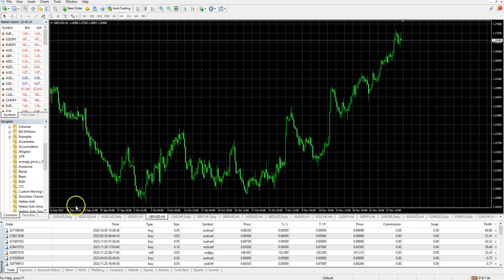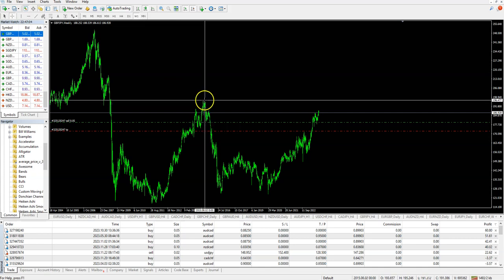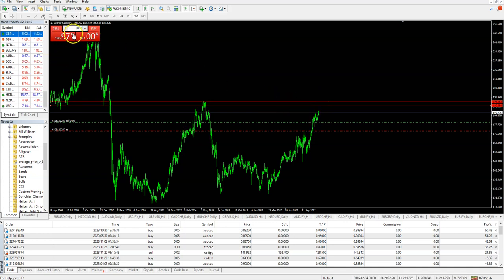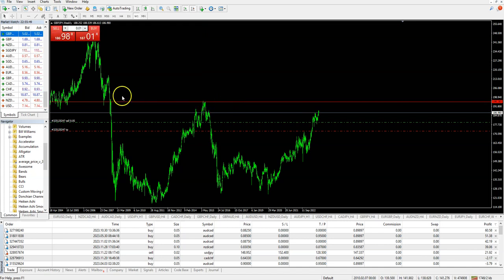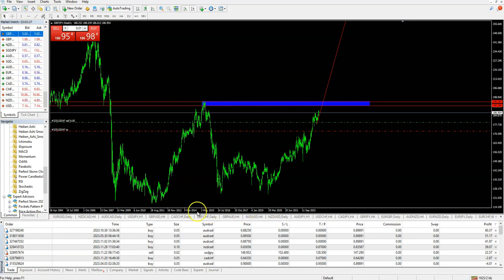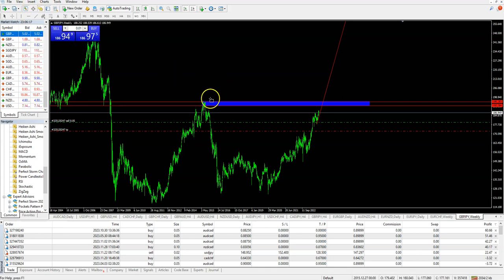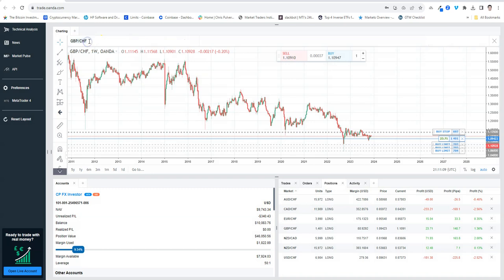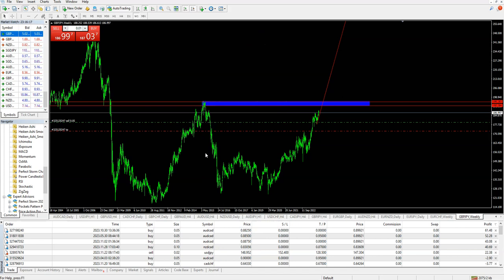Trading 101 - How to Use a Broker Platform - Forex MT4 (Metatrader 4) and Web Platforms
Another installment in the Trading 101 playlist. This video will focus on Metatrader 4 (MT4) which is a long-time Forex application where the vast majority of FX trader still use MT4 for discretionary and algorithmic trading.

I walk you through the ins and outs of MT4 and how I organize my charts, analyze the market, execute trades, etc. I've used MT4 for over 15 years and it's still alive and well. Recently, brokers are pushing their in-house platforms more so I walk you through a web based platform and discuss UNITS vs LOTS and why it all matters.

Enjoy and feedback is welcome!!!

SOCIAL CHANNELS
NOTE: YouTube and Twitter I am most active

BIO
I've been trading the financial markets for over 20 years. Stocks, Options, Futures, Forex, and Cryptos. All I care about are results and here's the secret to successful trading - Win more than you lose (%) and Win bigger than you lose ($). There are infinite possibilities to HOW you achieve results, but those two elements are binary keys to success. I teach and mentor people worldwide in all markets and my goal is to help everyone learn faster and trade better. I am delivering first class education, real-world and live market trading, and timeless lessons to help people reach their goals - all while having some fun in the process. Enjoy the journey and enjoy the process. I'll see you in the markets.

FOREST PARK FX
I mentioned Forest Park FX several times in this video.

MARKET TRADERS INSTITUTE
Would you like to trade with me LIVE during the week? I host trading rooms covering asset classes including Stocks, Options, Forex, Cryptos and provide market commentary on micro / macro and geopolitical landscapes. Flex Trading Room and Equities On Demand are my two trading rooms running every trading week.